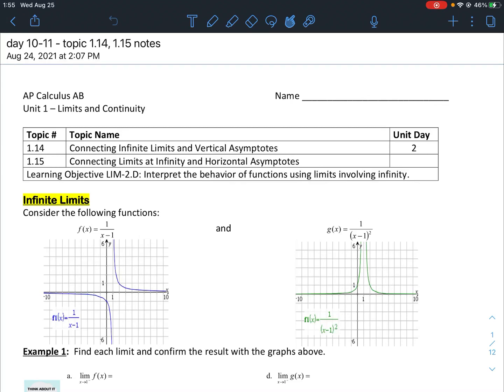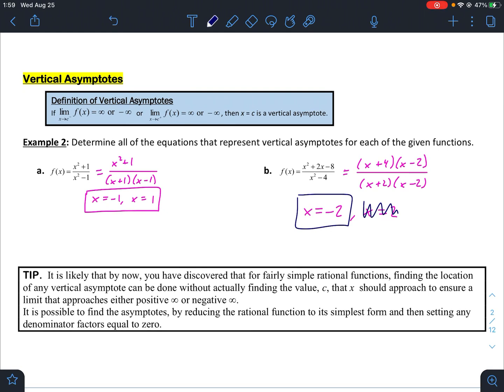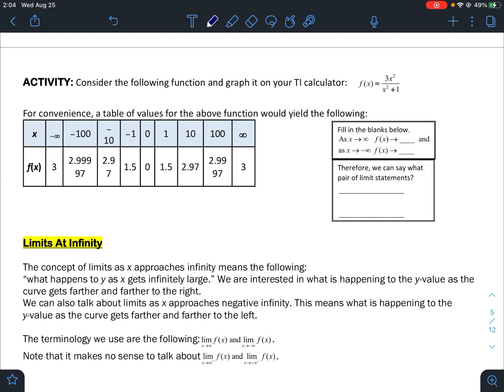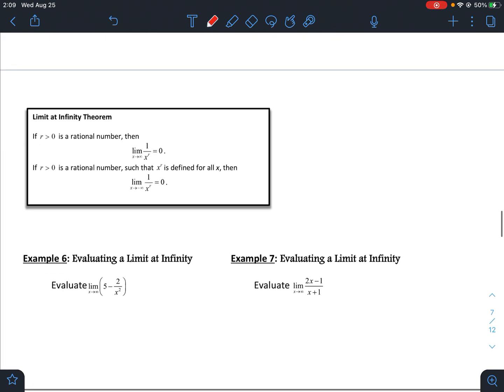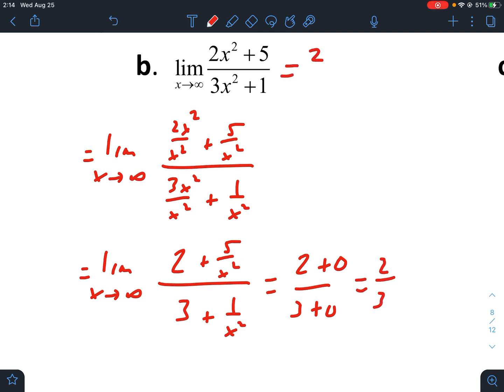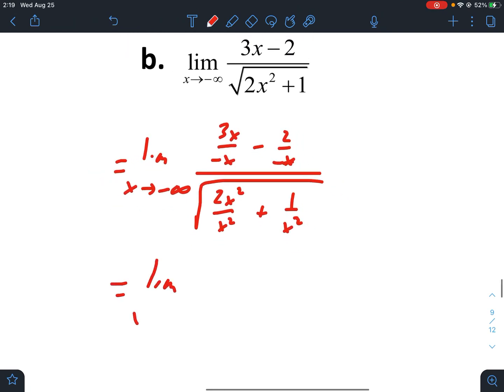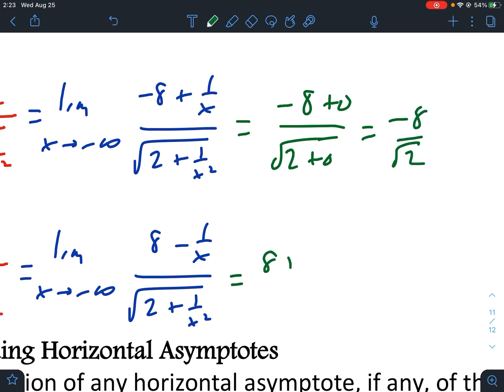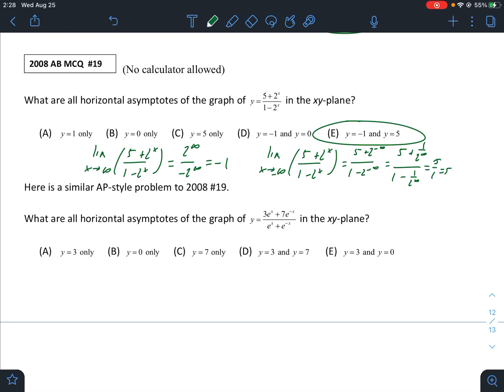Calculus AB - infinite limits and limits at infinity